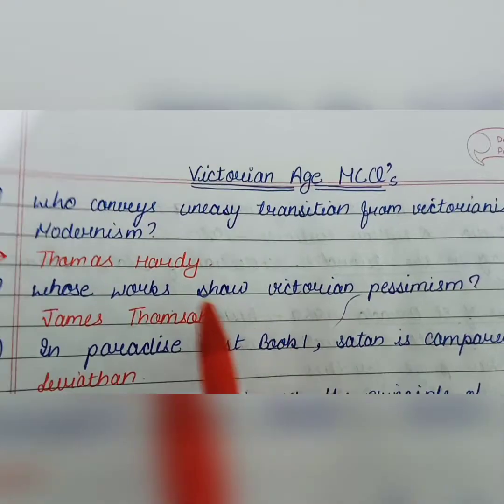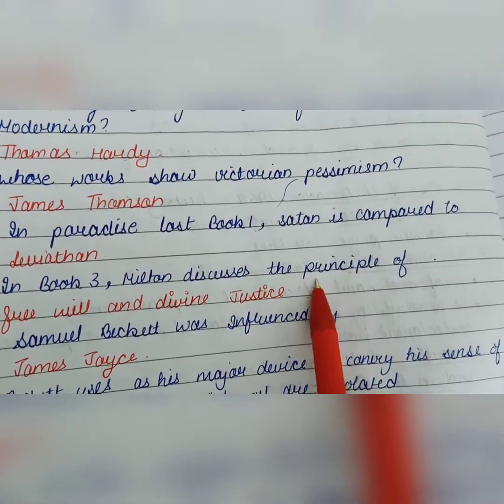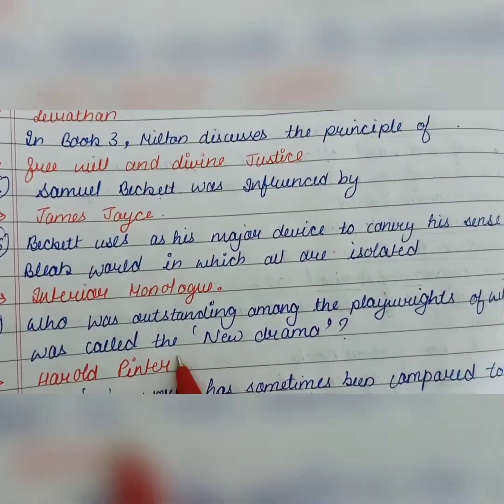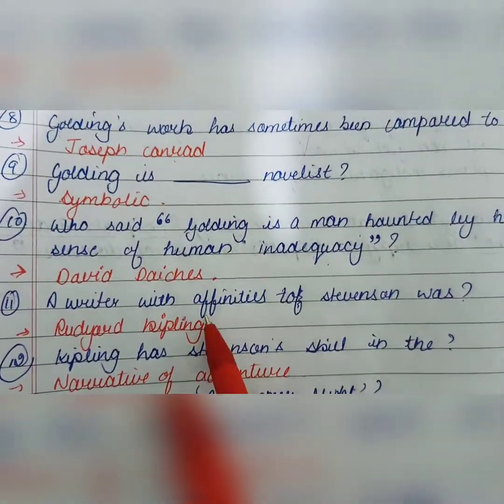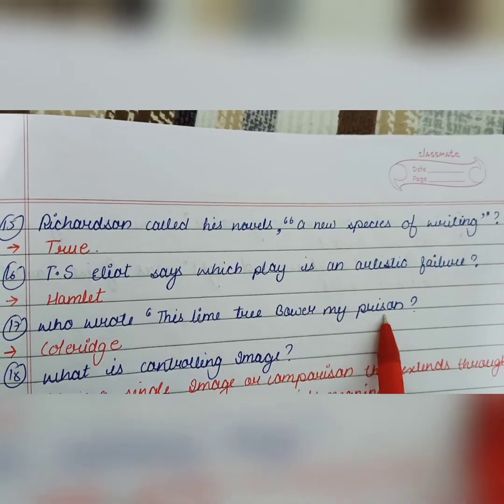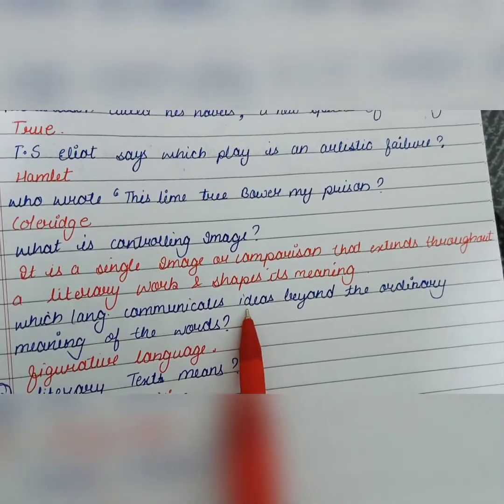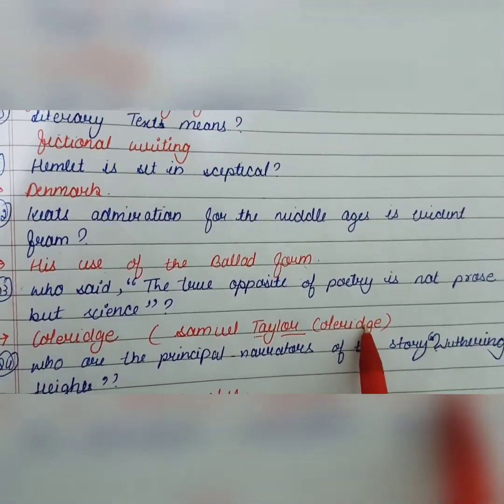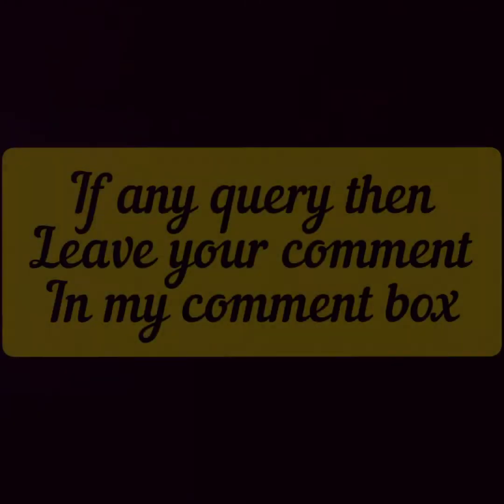victorian age objective type questions